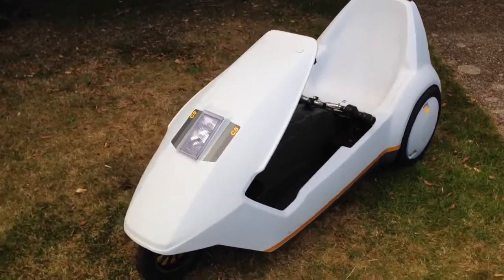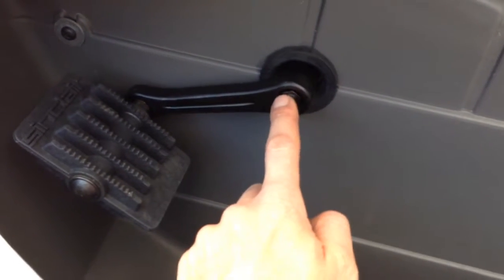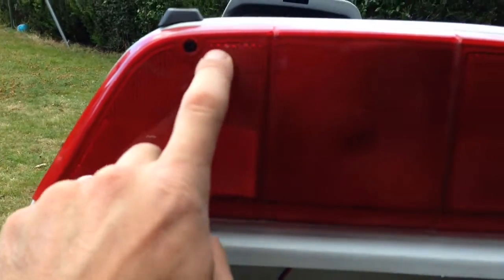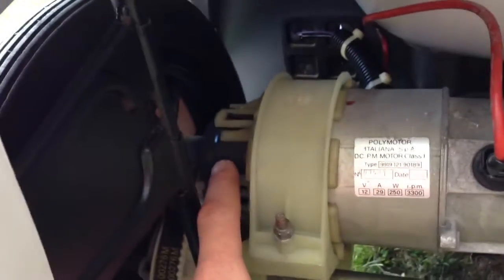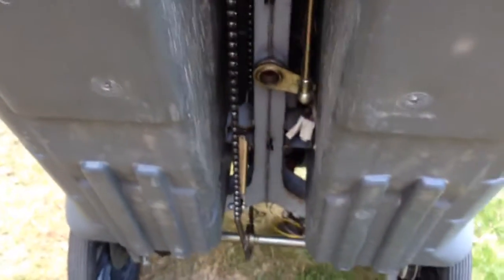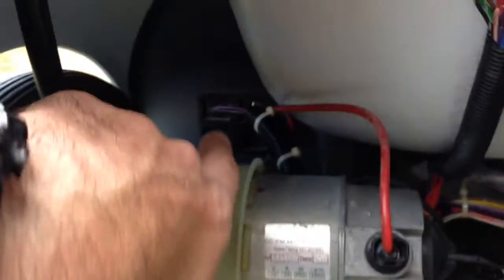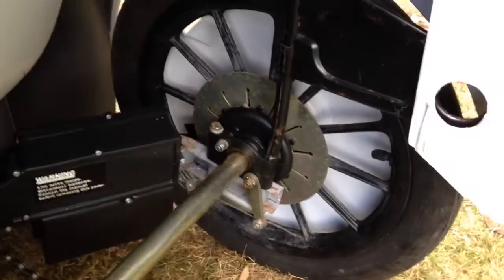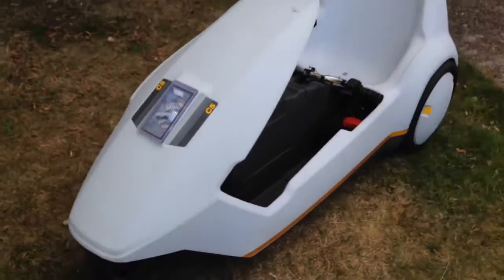GN Newton abbot Sinclair c5 refurbishment - video 1 -August 2016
Here's a lovely c5 that's now ready for the road again!